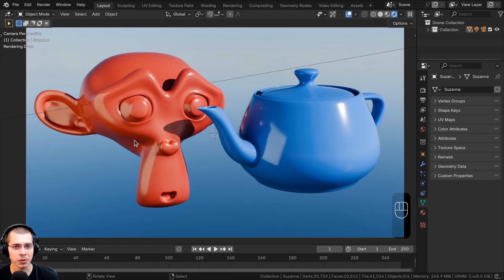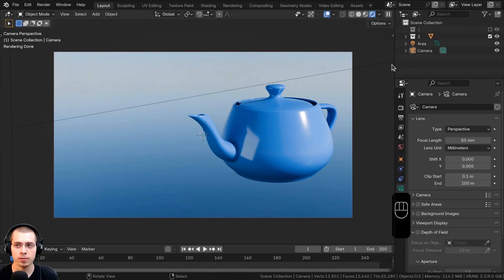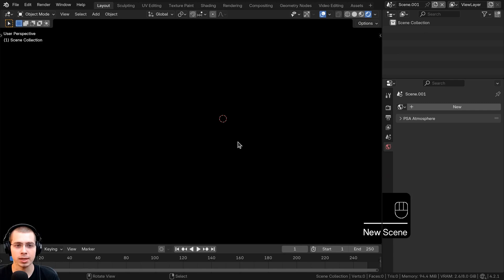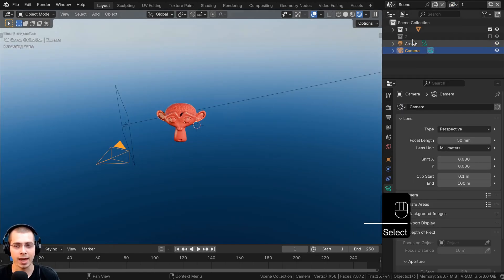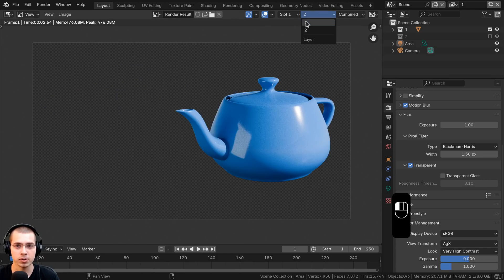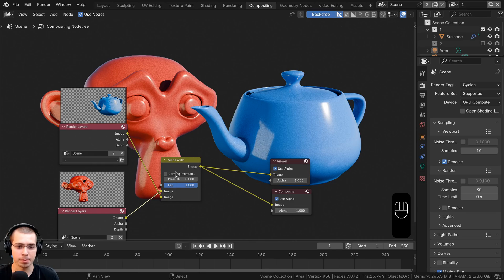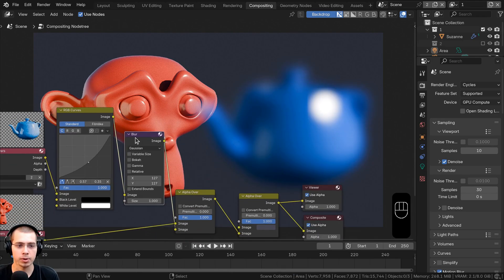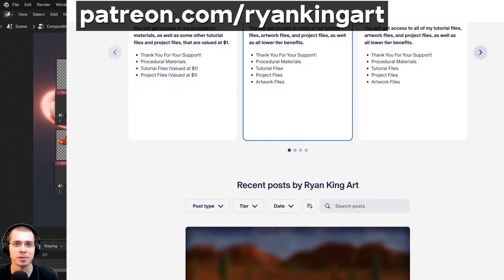How to Render with View Layers in Blender (Tutorial)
In this tutorial I will show you how to render and composite multiple view layers in Blender.